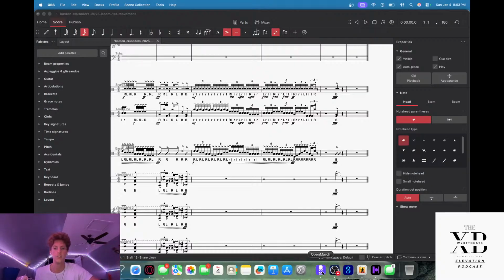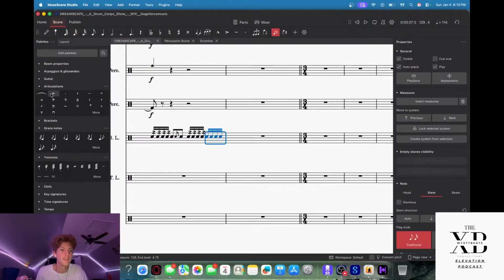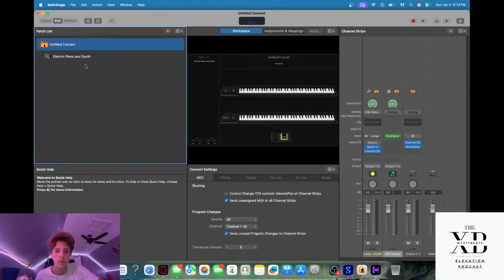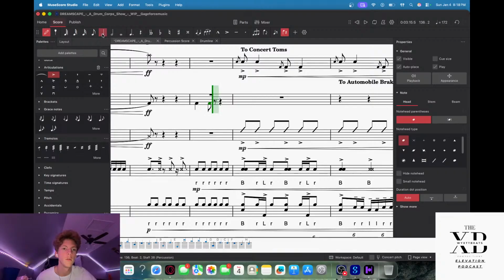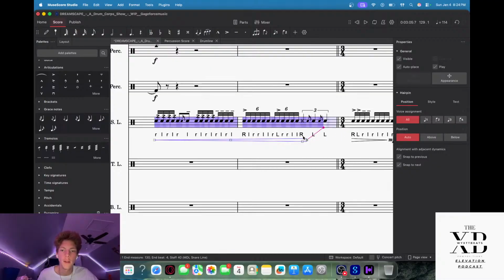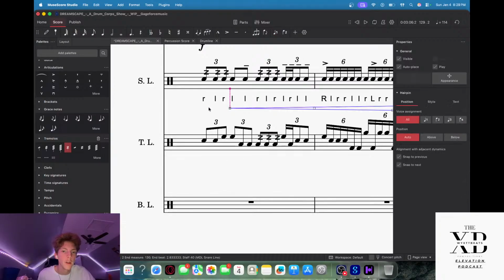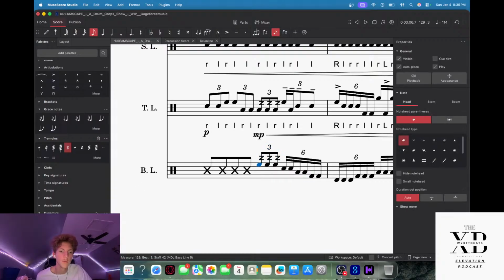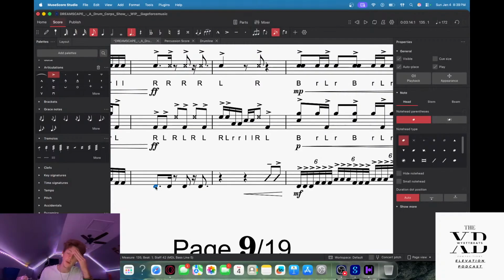THE wyXttBeats Elevation Podcast: Episode 2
Welcome to The Elevation Podcast, where we work together to elevate your group through Q&As, or just talking you through what I am doing!

Every Sunday at 8 PM Central, unless otherwise stated.